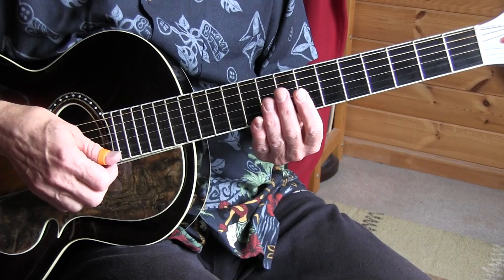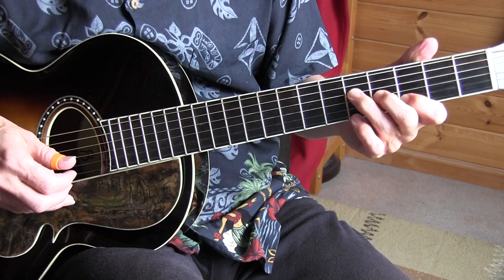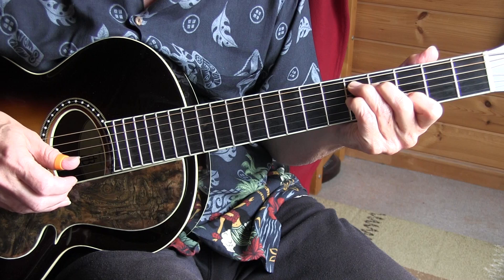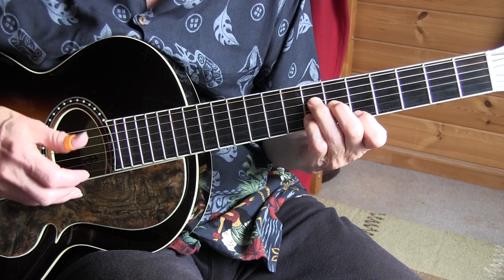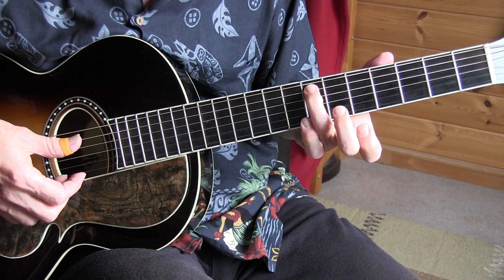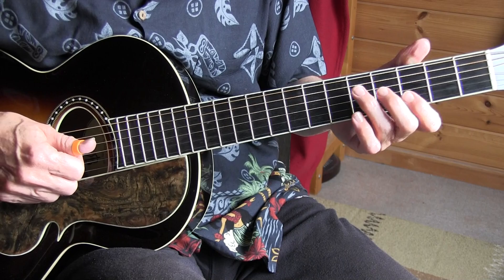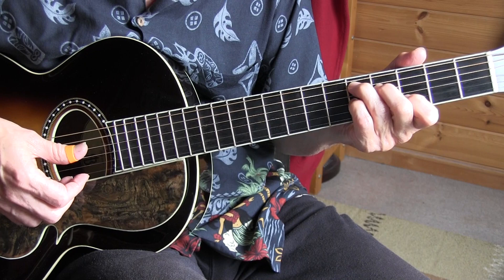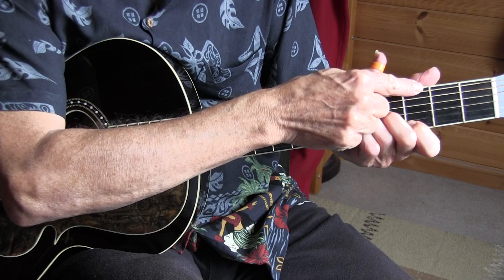Big Time Woman - Guitar Lesson Leon Redbone style - TAB available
Originally a composition by clarinet player Wilton Crawley.

Key of G, standard tuning
I'm playing my "Arrenbie" 15" archtop, mahogany bs, spruce top.